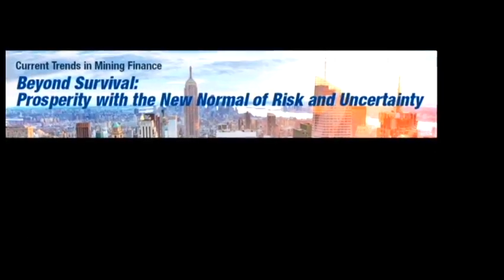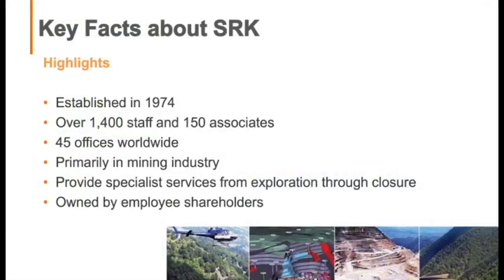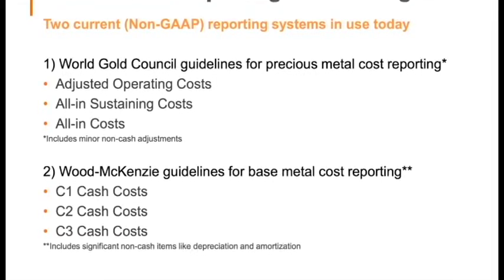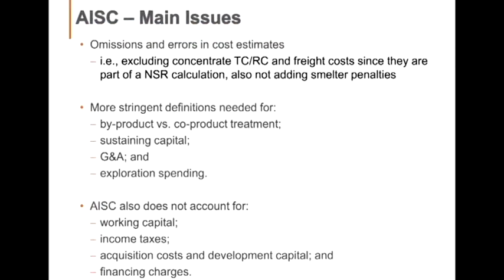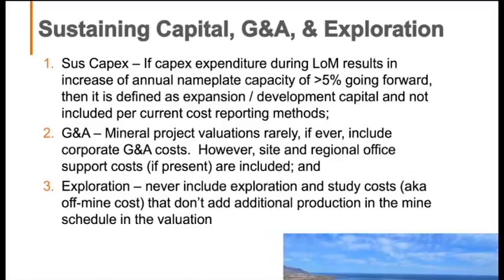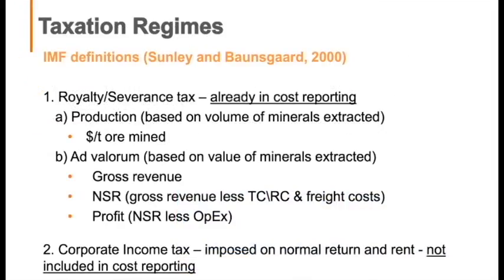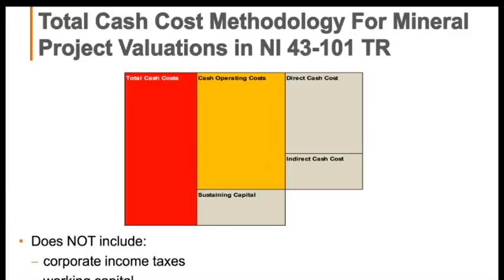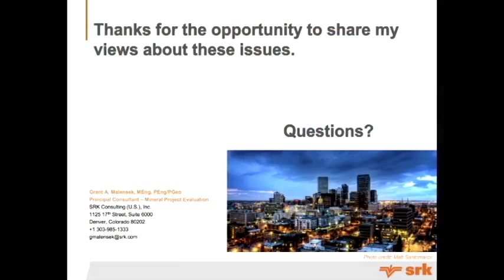Reconciling AISC to Mineral Property Valuations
Since establishing formal guidelines in 2013, the World Gold Council’s (WGC) All-In Sustaining Cost (AISC) has been an important metric for comparing costs per payable metal unit sold for gold mining companies. However, it should not be a surprise that there are many interpretations of AISC, even with explicit WGC guidelines. While AISC is used by the investment community in ranking current producers, it is also often quoted by companies in valuations for mineral projects not yet in production. However, such technical-economic valuations using accepted best practices (as seen in NI 43-101 technical reports) are invariably in conflict with several aspects of the AISC guidelines. This presentation attempts to highlight the discrepancies between AISC guidelines and standard technical-economic valuations. To this end, for mineral project valuations not yet in production, SRK advocates a “Total Cash Cost” concept which reports costs per payable metal unit sold during life of mine commercial operations.